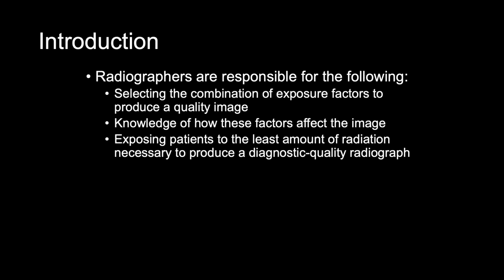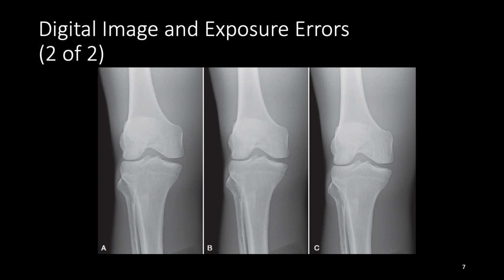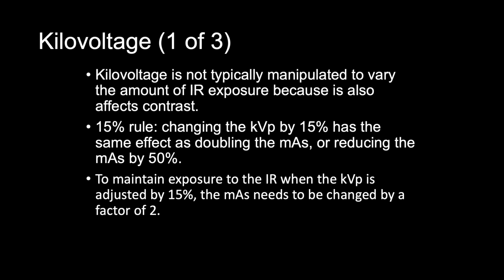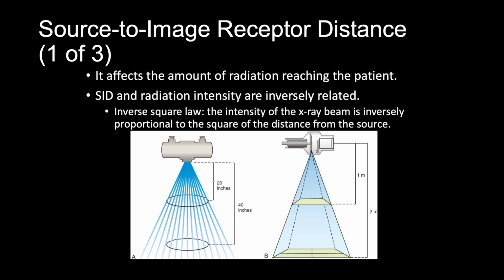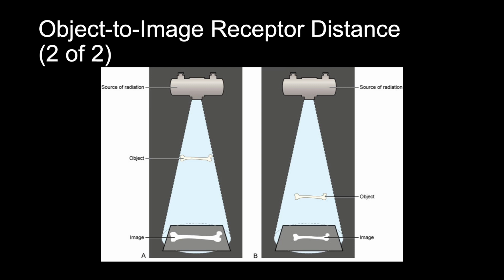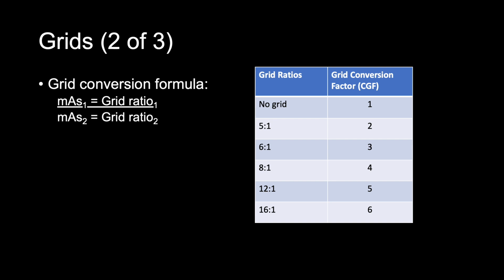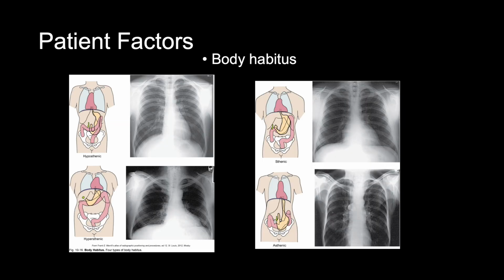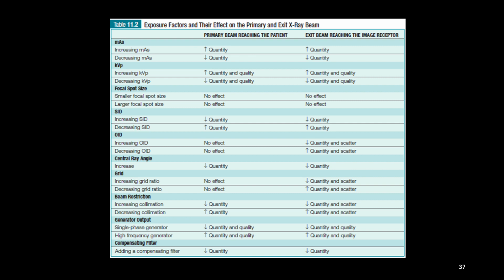Lecture - Radiographic Exposure Technique - Radiographic Physics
Variables that affect both the quantity and quality of the x-ray beam were presented. Milliamperage and time affect the quantity of radiation produced and kilovoltage affects both the quantity and quality. The characteristics evaluated for image quality are brightness, contrast, spatial resolution, distortion, and quantum noise. This chapter focuses on radiographic exposure techniques and the use of accessory devices and their effect on the radiation reaching the image receptor (IR) and the image produced. Radiographers have the responsibility of selecting the combination of exposure factors to produce a quality image. Knowledge of how these factors affect the image individually and in combination helps radiographers produce a radiographic image with the amount of information desired for diagnostic interpretation. In addition, the patient should be exposed to the least amount of radiation necessary to produce a diagnostic-quality radiographic image.
This chapter discusses all the primary and secondary factors and their effects on the radiation reaching the IR and image quality.